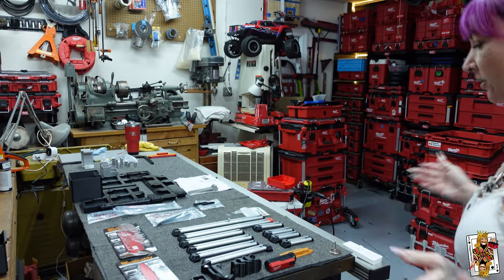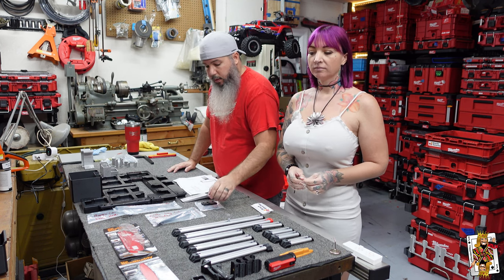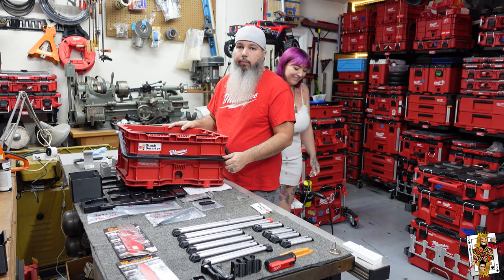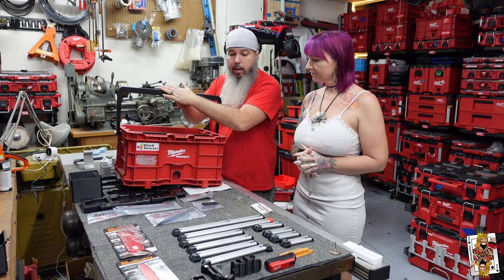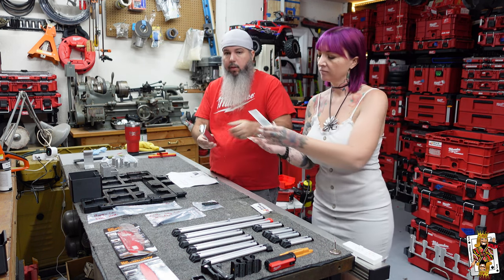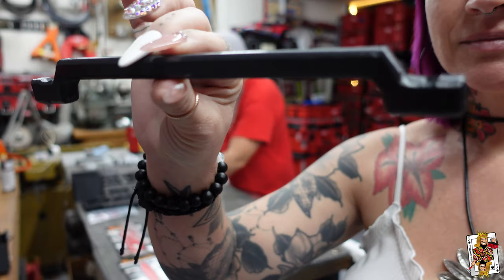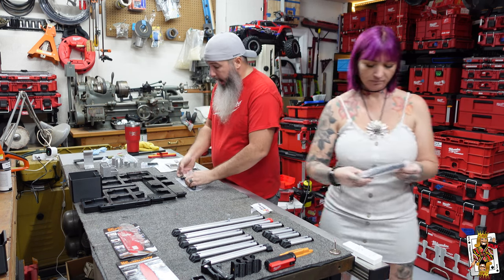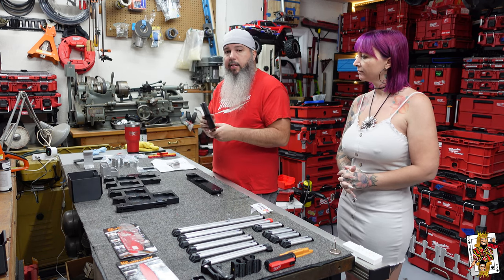Game changer PACKOUT Mods by STACKSMARTER ! Something that Milwaukee Tools should have done.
// RESOURCES & AFFILLIATES
4 BLACK PACKOUTS ( Tell them JakeOfALL sent you)
Brunt workwear, Boots and more !